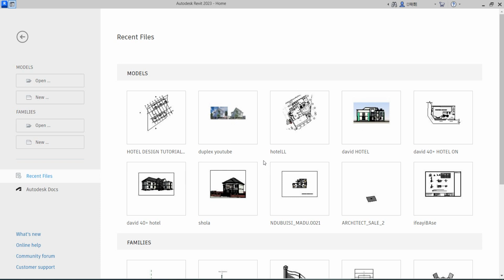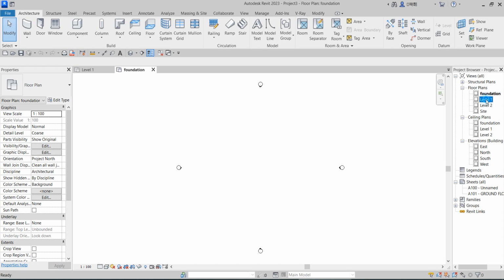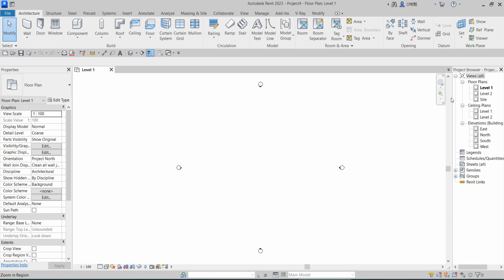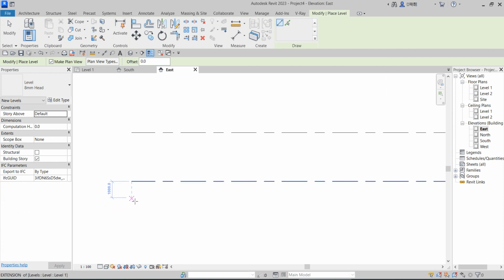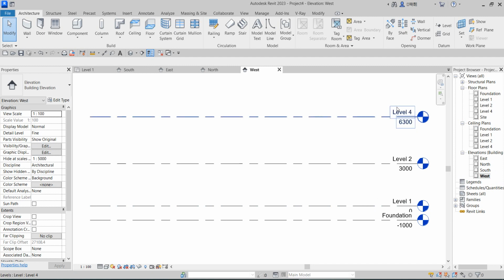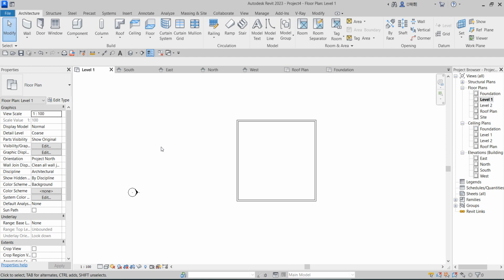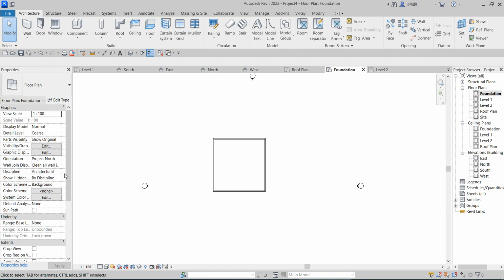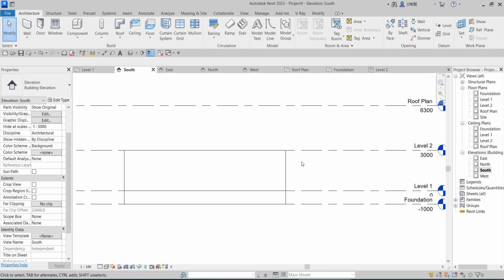HOW TO CREATE LEVELS IN REVIT 2023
HOW TO CREATE LEVELS IN REVIT 2023_REQUEST